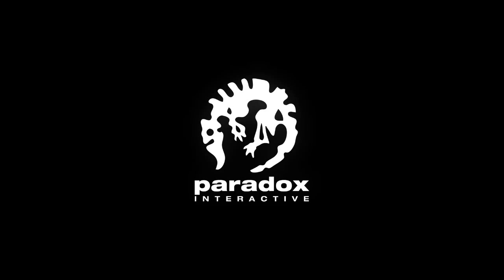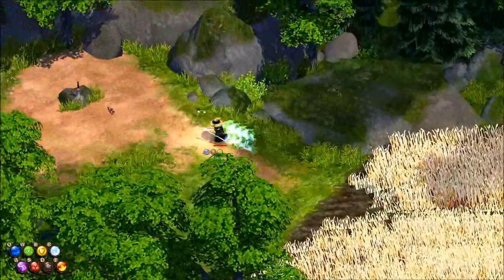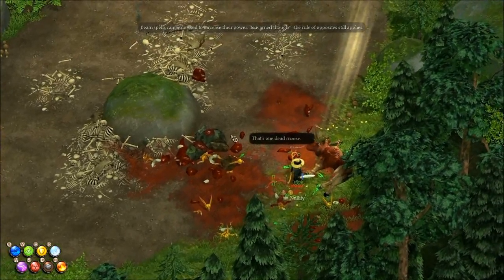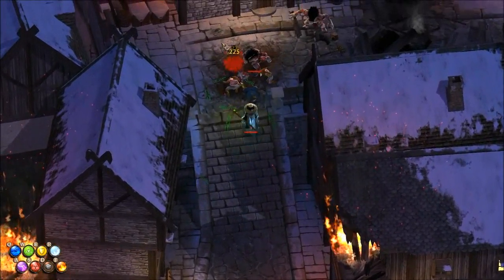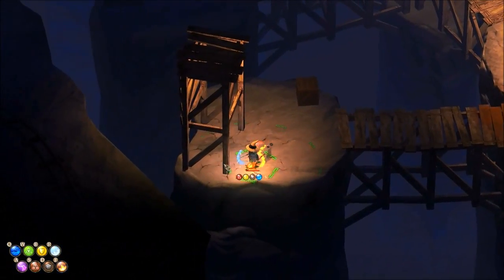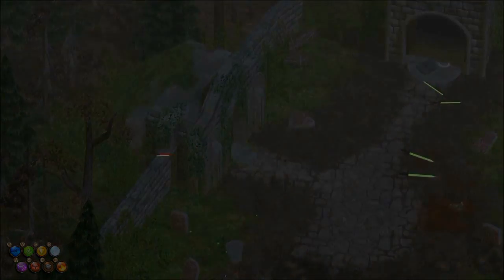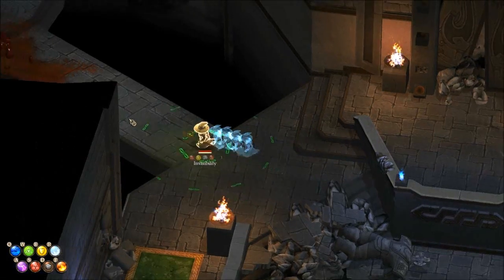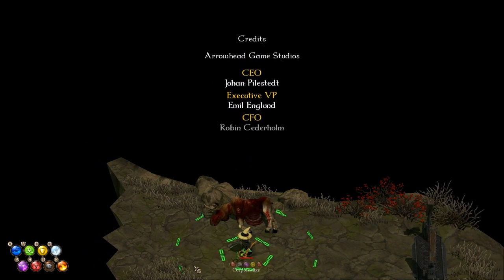★Magicka Mooses Location + Secret Areas Achievements (PC) [HD] (Gameplay/Commentary)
In this Magicka Gameplay video we complete the Mooses and Secret Area Achievements
Sherlock Holmes (Find all secret areas in the game. )
King's Quest ( Find all the moose. )

Also if you are interested in an entire playthrough of Magicka for the 4 hour achievement, make sure to check this link :)

More Magicka videos to come and more playthroughs, tutorials and guides to come on other games!

Also if you have any game requests, suggestions, or comments feel free to post them on the video or by messaging us!

If Magicka has piqued your interest, go check it out on steam!